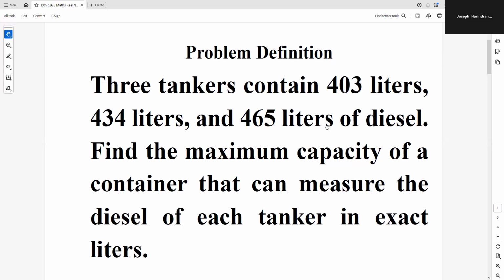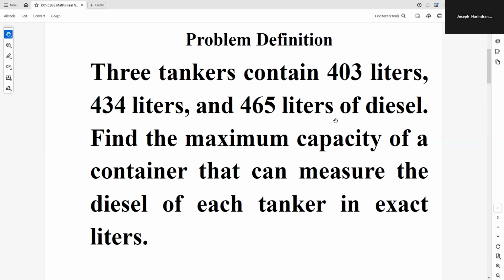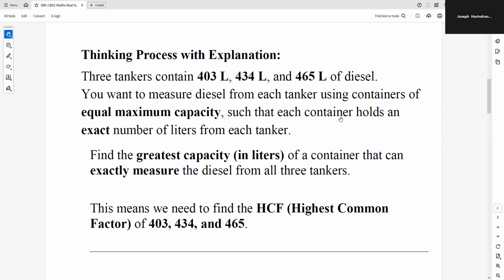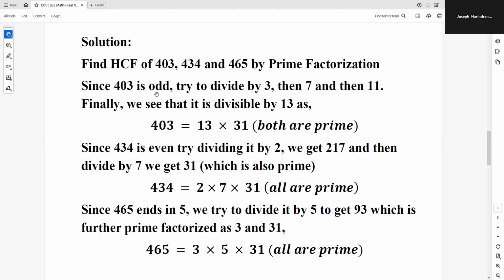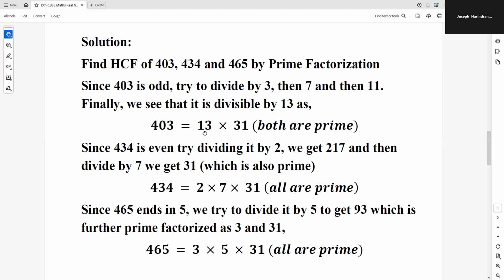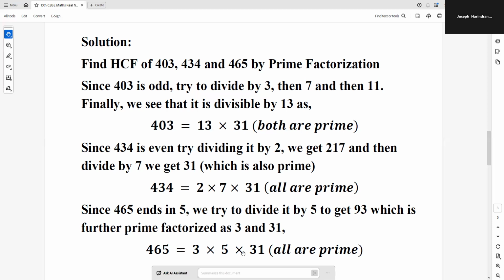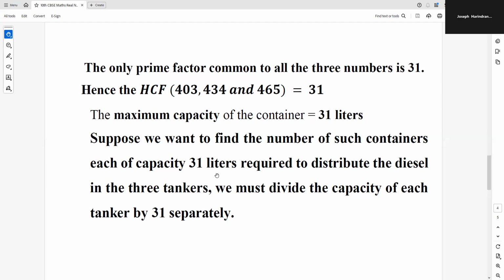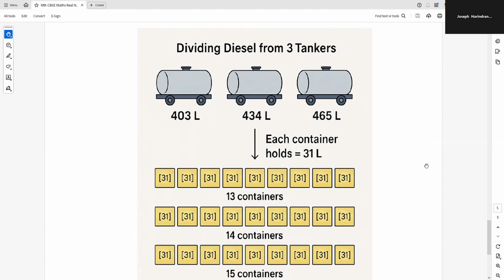10th CBSE Mathematics Real Numbers Dividing Diesel from Three Tankers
This is a video session on the Topic Real Numbers for the 10th CBSE Mathematics. We present the solution to a problem based on the concept of HCF by prime factorization method